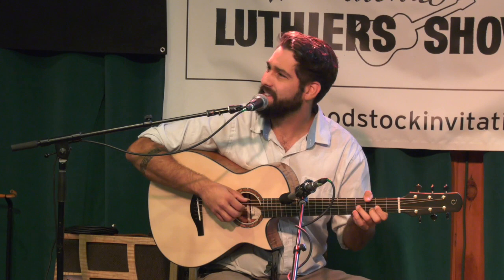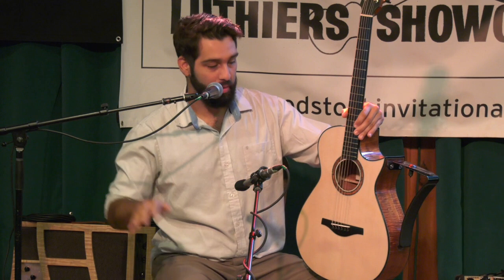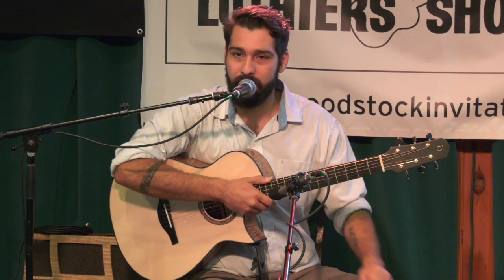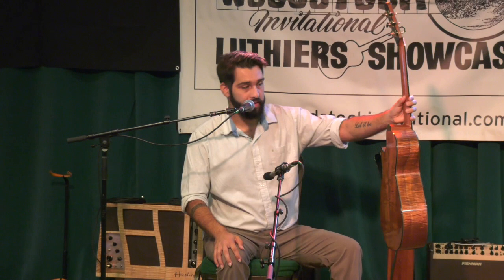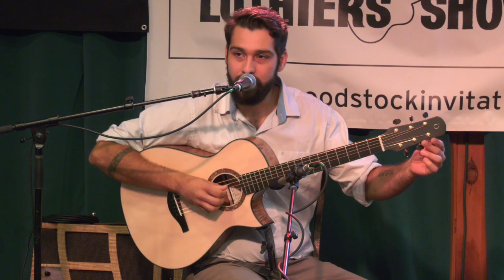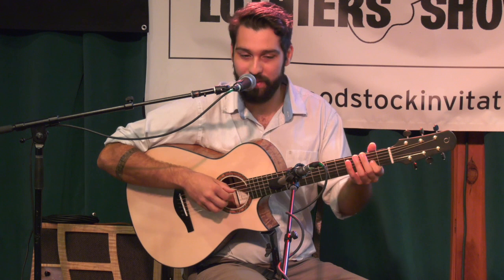Woodstock Luthiers Concert - Dustin Furlow for Donal McGreevy Guitars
Dustin Furlow playing for Donal McGreevy Guitars at the 2022 Woodstock Invitational Luthiers Showcase. For more information on the Woodstock show please

Video by David Laks Productions. Live sound by John Guth and Dave Cook.

0:00 Introduction from Baker Rorick & Dustin Furlow
1:26 Home in the Heartland
3:47 McGreevy Model 2 Specs
5:19 Flowers of Edinburgh
6:45 Strange New World
10:35 Andy's Gift
14:49 Englishman in New York
18:49 The Elder Tree

Thanks again to Dustin for his incredible playing here.